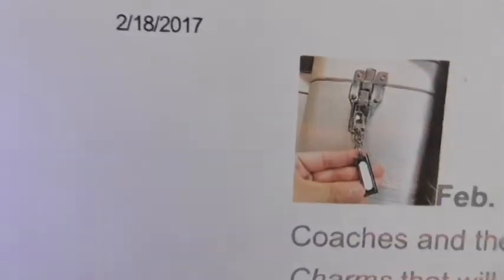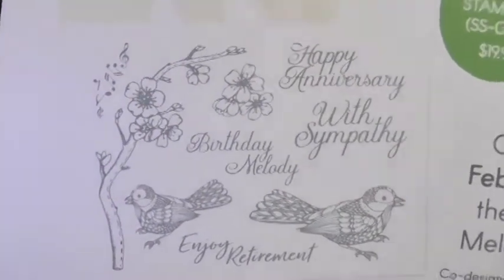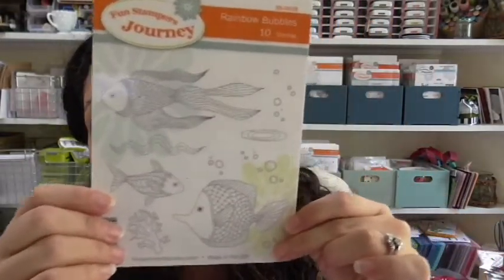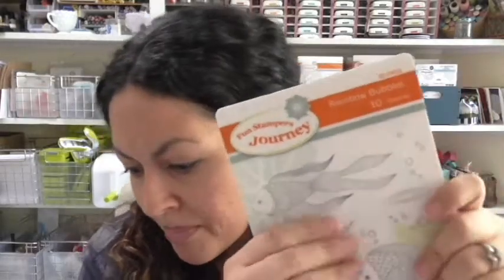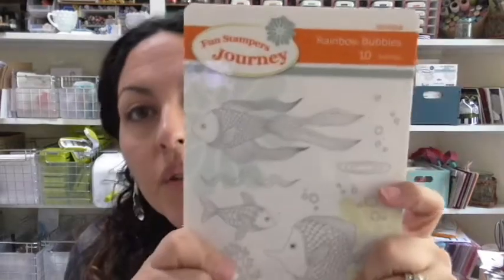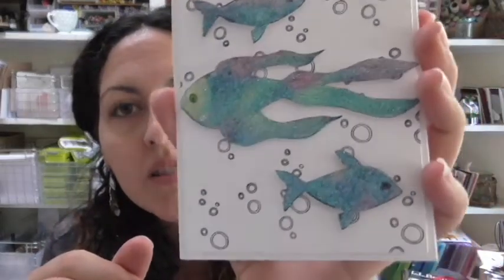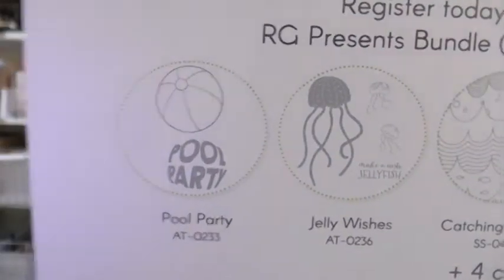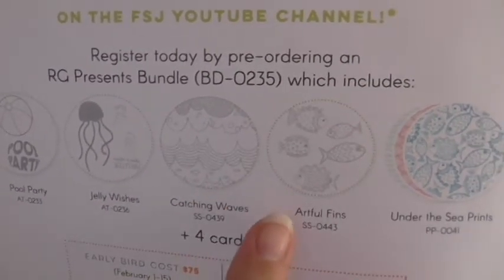Fun Stampers Journey February Happenings Take 2!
Richard is at it again!  Check out what's new for February and a few reminders of current promotions.  :)